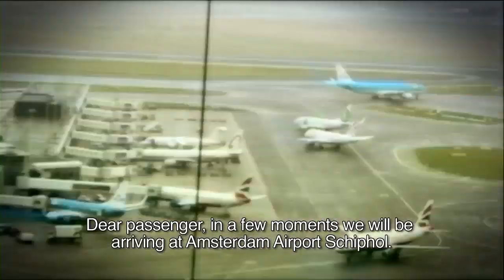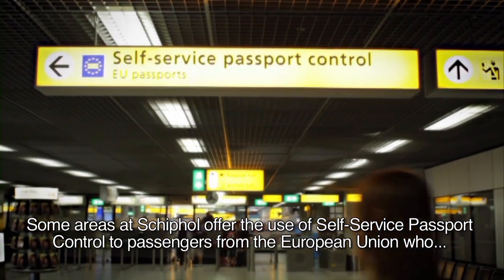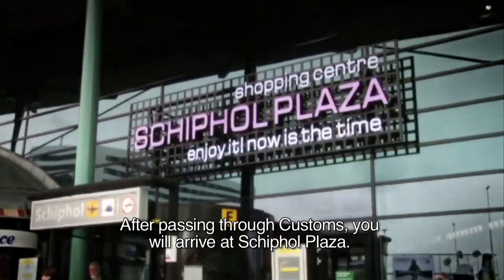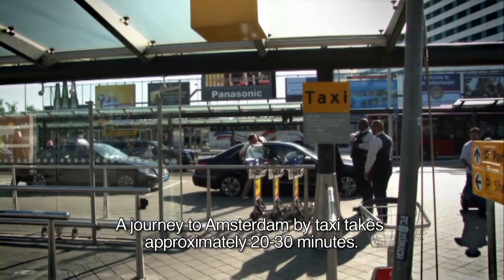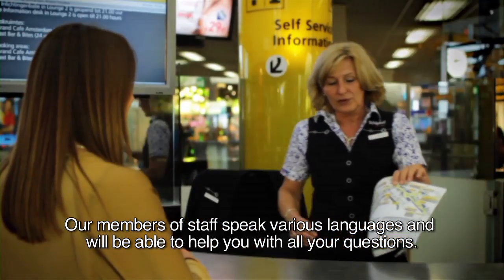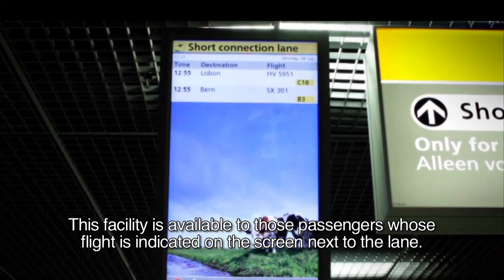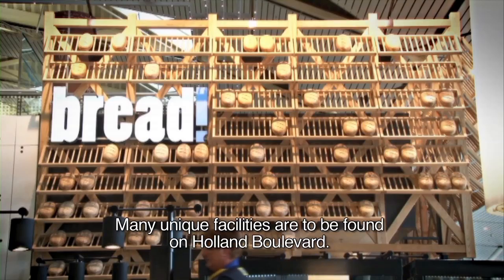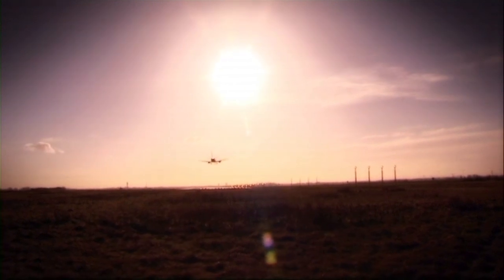Welcome 2 Schiphol Inflight Film